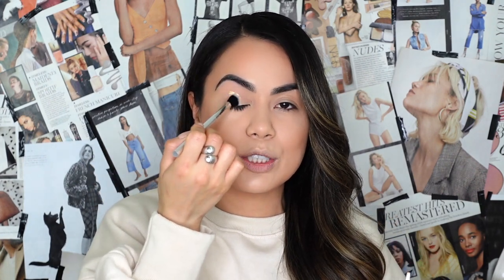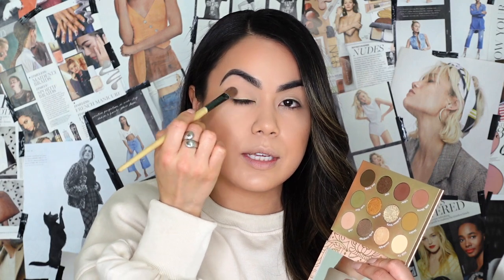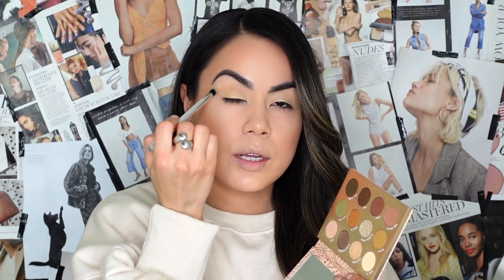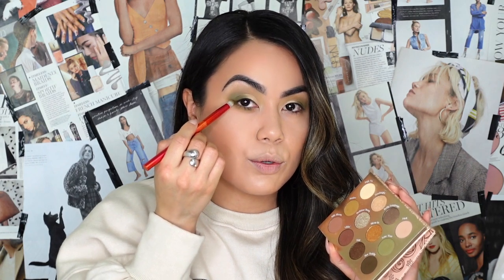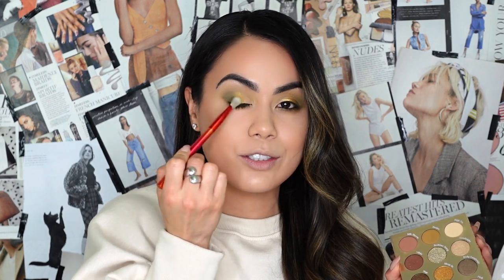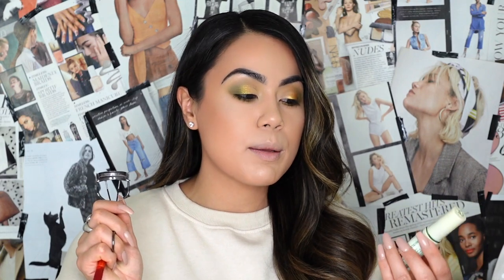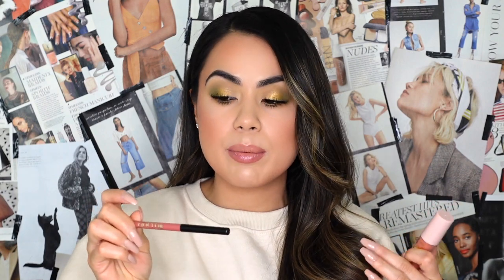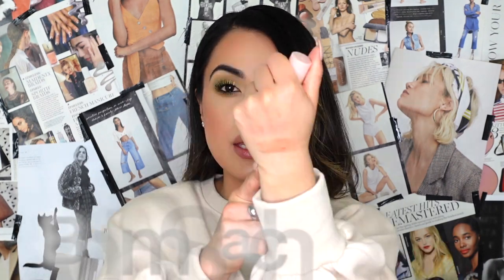ColourPop Boudior Noir Excuse My French Set Makeup Tutorial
I post videos weekly, Tuesday, Thursday, Saturday and Sunday at 9am PST. Linked down below are all products covered into today's tutorial.

In today's video we are trying each of the ColourPop Boudior Noir Excuse My French Set Makeup Tutorial. This set retails for $36.00 dollars. Described on their website as a warm-toned Palette, Love Story Pressed Powder Blush, and First Date LUX Lip Oil.

Stay Safe,
Kit Kat

Product Used:
Colourpop Boudior Noir Excuse My French Eye, Lip & Cheek set

Milani Understatement Lip Liner - French Rose

Farmacy Cheer Up Brightening Vitamin C Eye Cream with Acerola Cherry

Glow Recipe Banana Soufflé Moisture Cream

Winky Lux Lip Sleeping Mask

Neutrogena Ultra Sheer Dry-Touch Sunscreen SPF 100

It Cosmetics Heavenly Skin Skin-Smoothing Complexion Brush #704

CoverGirl TruBlend Matte Made Liquid Foundation

MAC Studio Fix Powder Plus Foundation

Dose Of Colors Meet Your Hue Concealer

Dermablend Illuminating Banana Powder

Clinique Sun-Kissed Perfection Palette

HOURGLASS Arch Brow Micro Sculpting Pencil

Shiseido Eyelash Curler

APPLE COSMETICS Super Lash Mascara

BH Cosmetics Crystal Zodiac - 12 Piece Brush Set